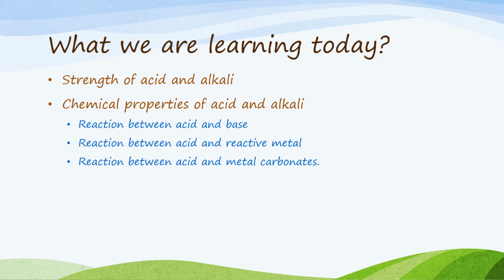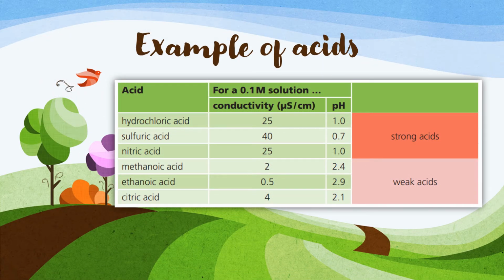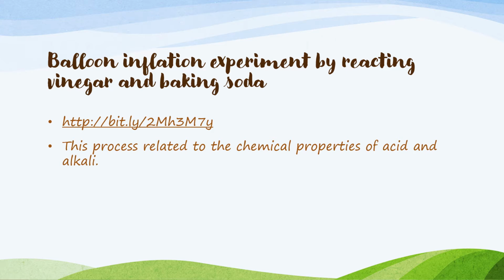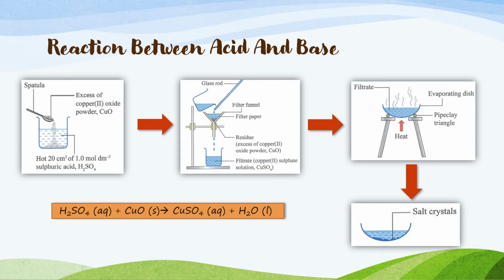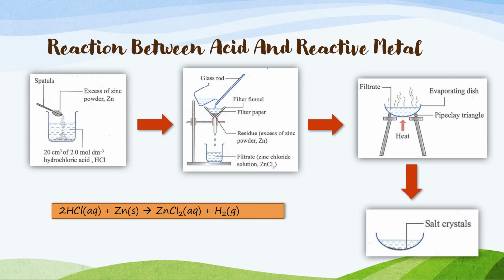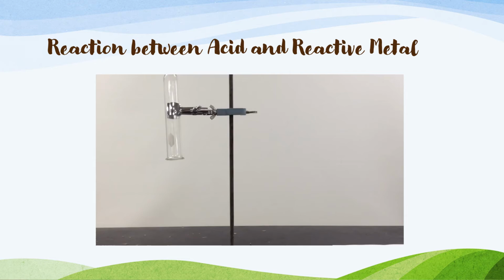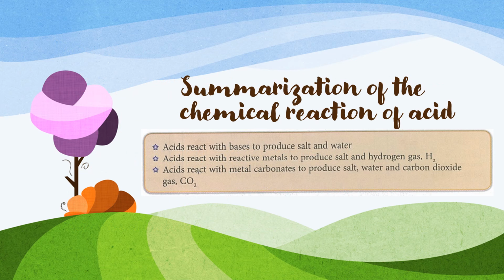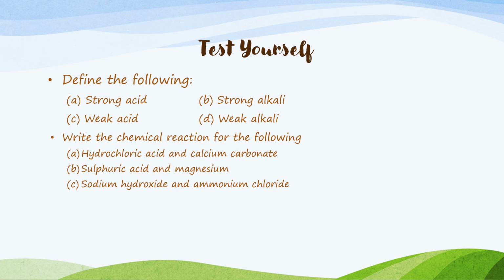2 Acids, Bases and Salts - part 2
Strength of acids and alkalis, chemical properties of acids and alkalis.